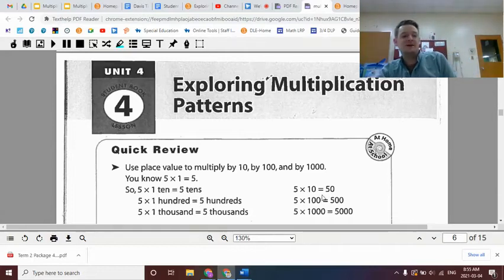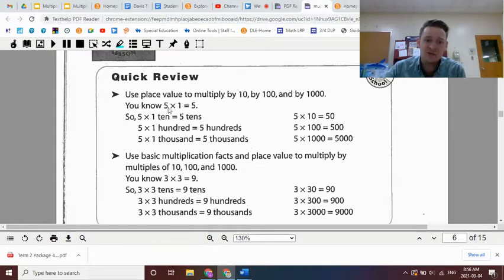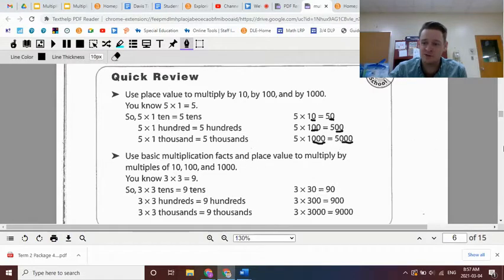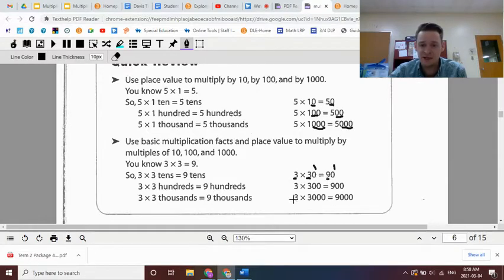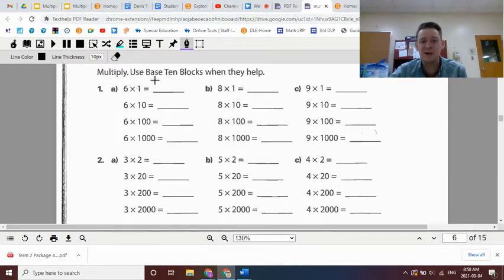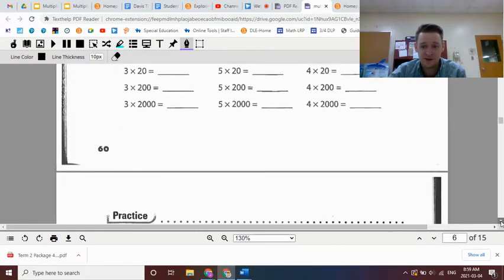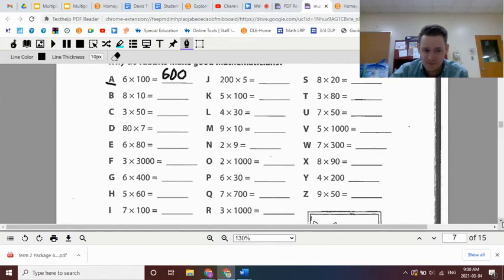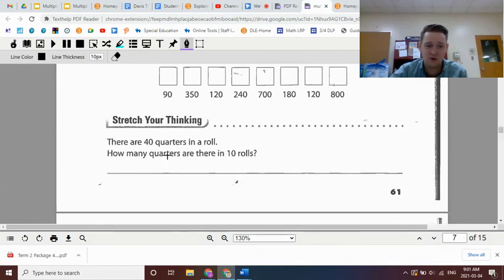Mar 4 - Math - Patterns in Multiplication